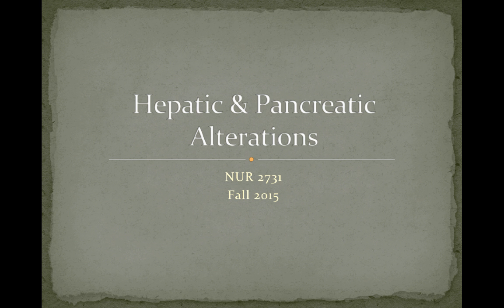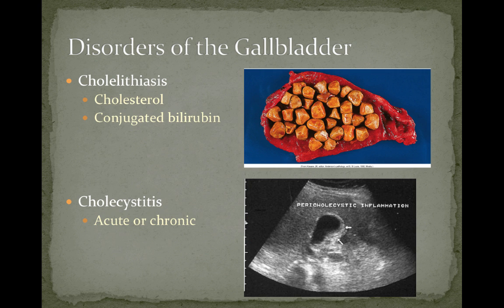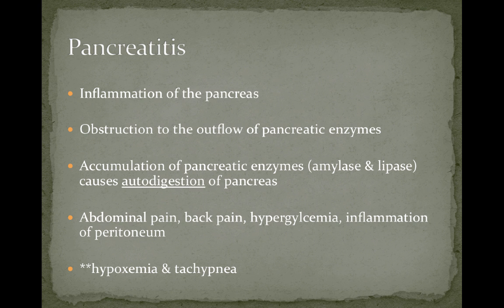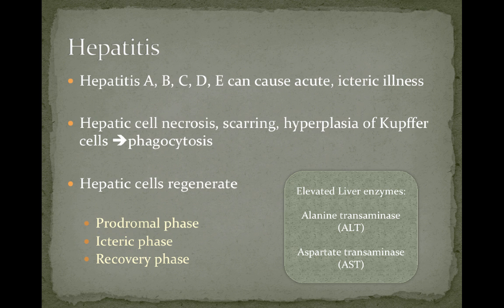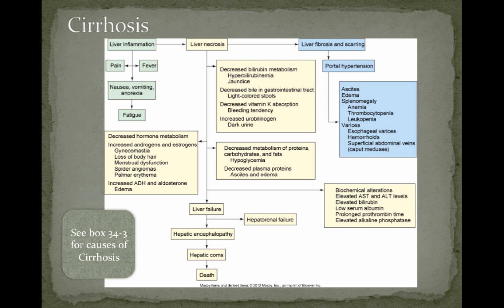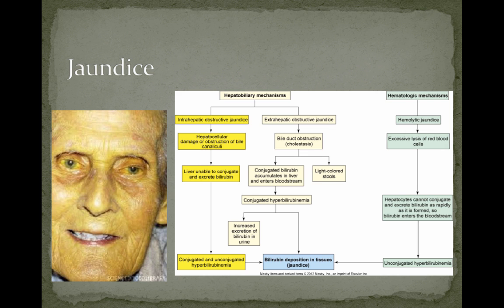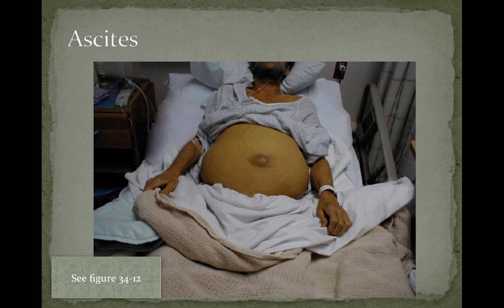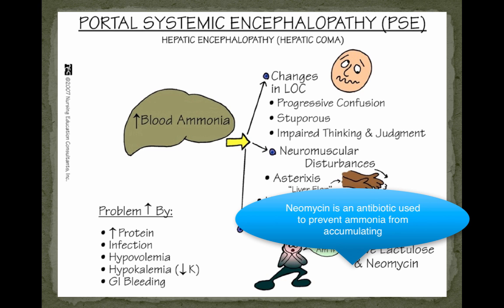Hepatic & Pancreatic Alterations 2015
Table of Contents:

00:06 -
04:00 - Disorders of the Gallbladder
06:51 - Pancreatitis
11:32 - Hepatitis
16:22 - Cirrhosis
21:41 - Jaundice
25:27 - Ascites
28:44 - Hepatorenal Syndrome
30:36 -